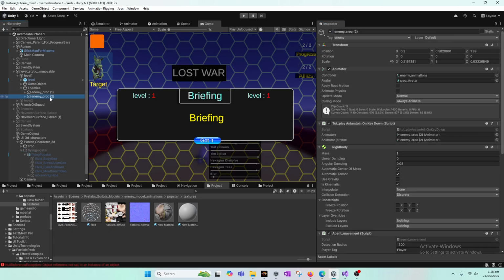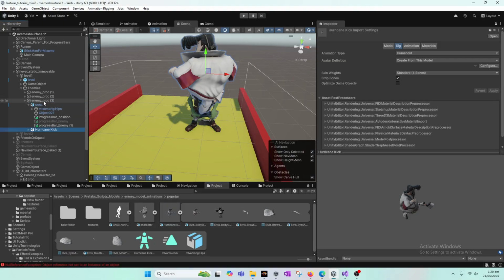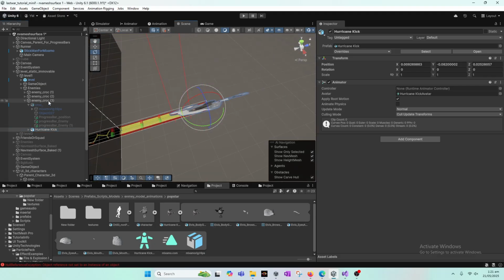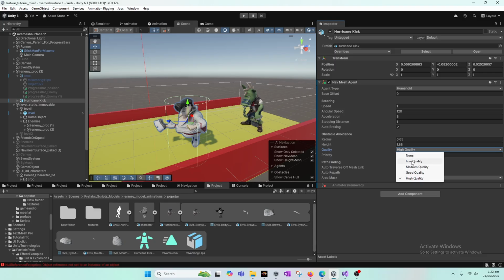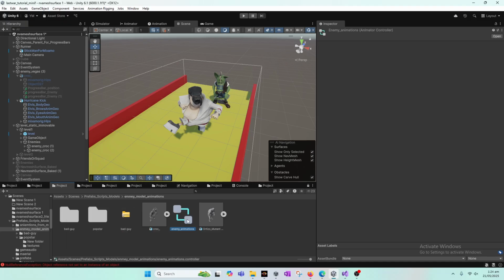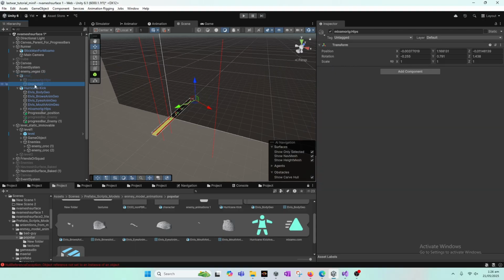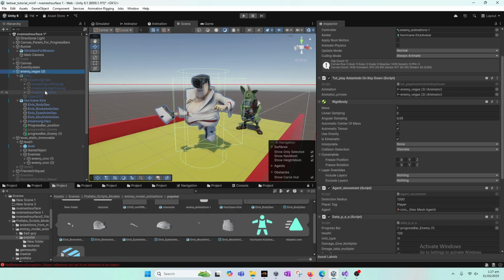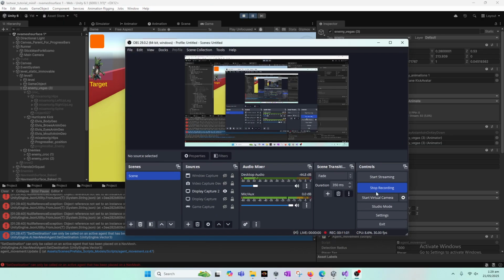Unity 6: Turn 3D Character into Enemy | Animations, Colliders & NavMesh Setup (Part 105)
Duplicating and Preparing Enemy Objects

Duplicate a base enemy (Croc) and replace the model with our 3D character.

Reset position, rotation, and scale for proper alignment in the scene.

Material Setup

Apply previously created body and face materials.

Ensure the character looks correct and scales properly in the scene.

Rigging Adjustments

Switch character rig from Generic to Humanoid.

Apply the changes to make animations compatible with Unity humanoid system.

NavMesh Agent Setup

Copy NavMesh agent from the base enemy.

Adjust radius, height, and quality to fit the new enemy.

Ensure the agent starts at correct height and aligns with ground.

Animator & Animation Controller

Remove previous animator component and assign a new controller.

Duplicate enemy animations and assign them to the new character avatar.

Lock and preview animations before gameplay.

Collider Setup

Add a Box Collider to the new enemy.

Adjust size, center, and scale to match the character.

Ensure collisions work properly without interfering with gameplay.

Positioning and Scene Placement

Adjust enemy position, rotation, and scale in Level 1 or Level 2.

Align progress bars and ensure everything is visually correct.

Testing

Preview character in play mode.

Check animations, colliders, and interaction with the environment.

Note: NavMesh error will be resolved in the next tutorial.

By the end of this tutorial, your 3D character is fully converted into a playable enemy, with animations, colliders, and ready for NavMesh integration.